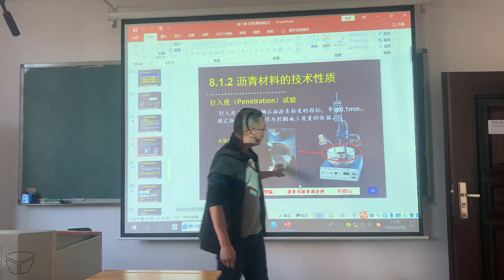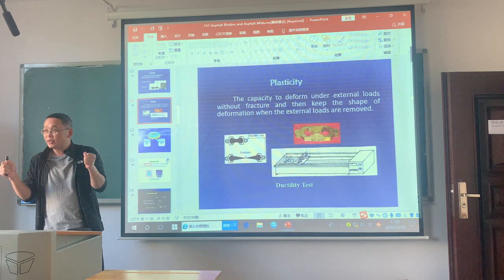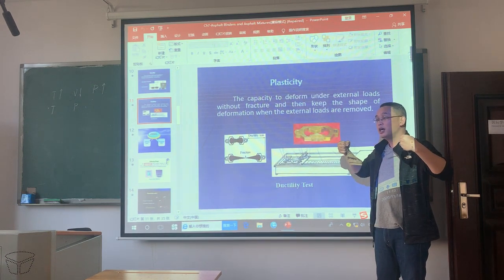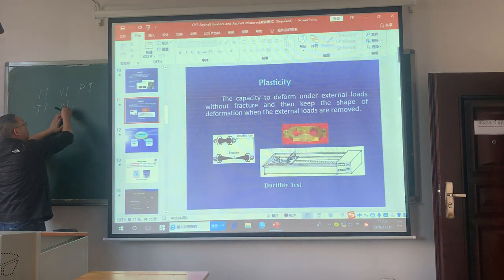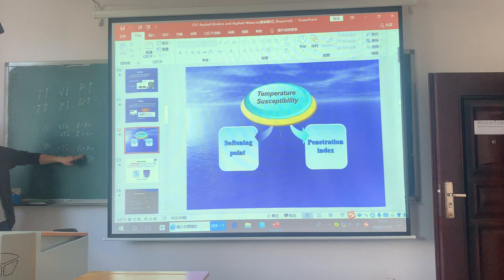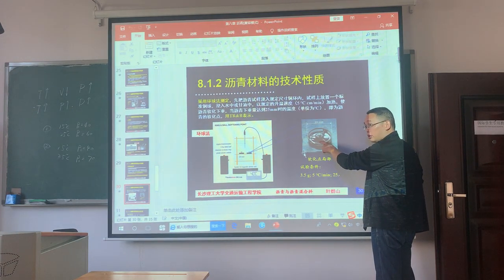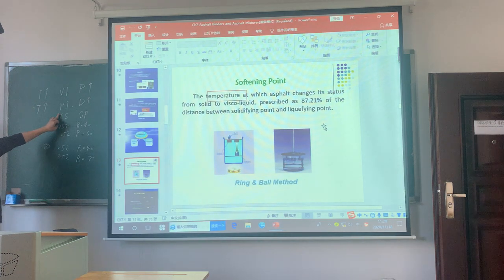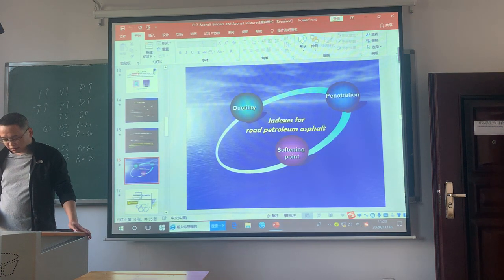11 18 建筑材料学1